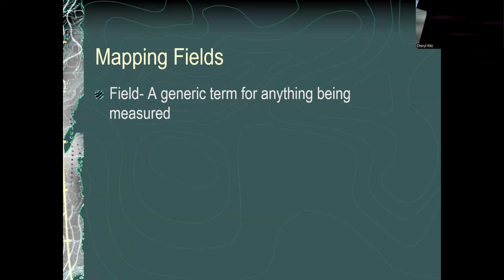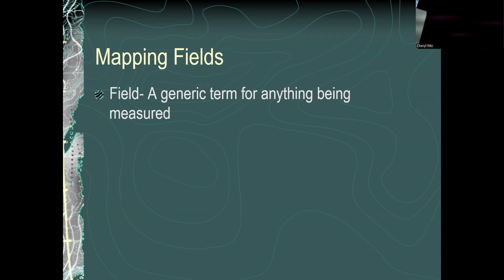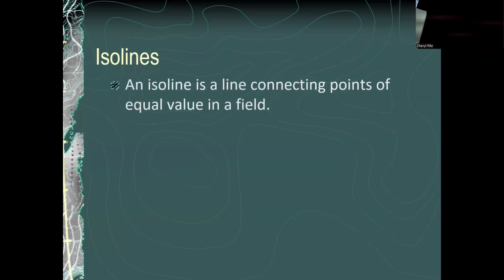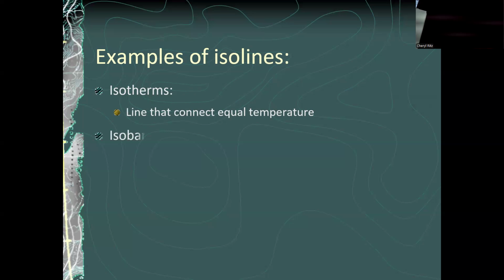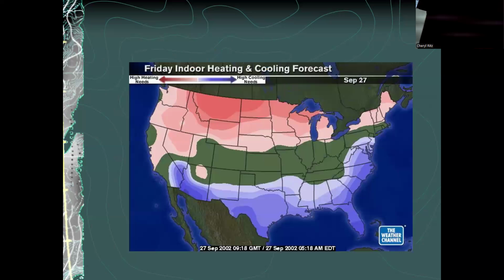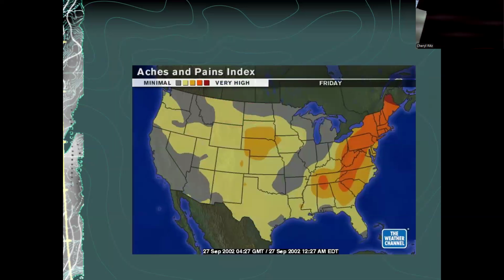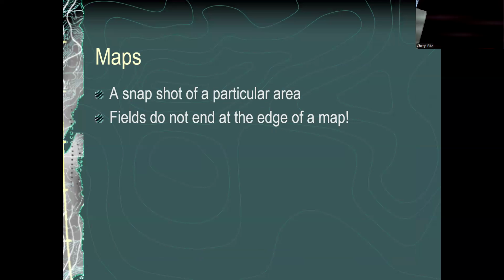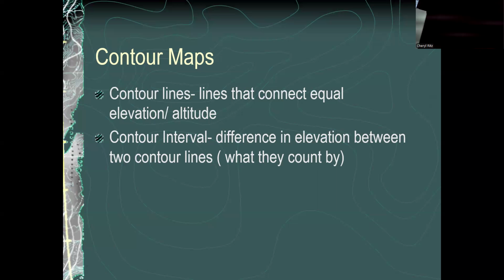Thursday October 3rd